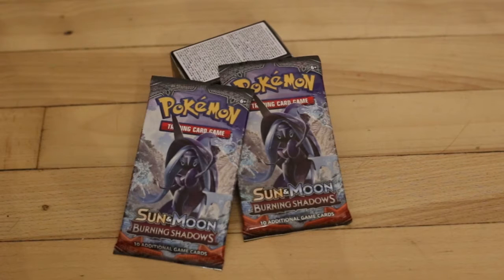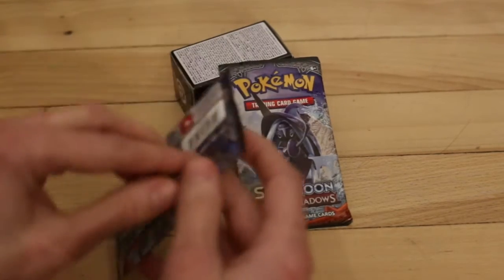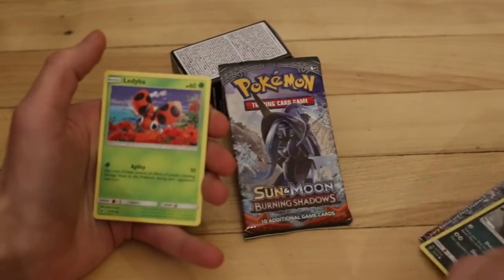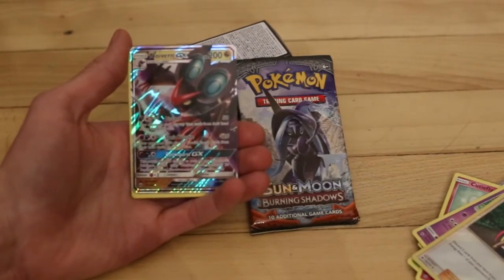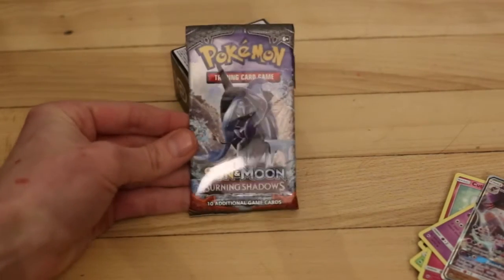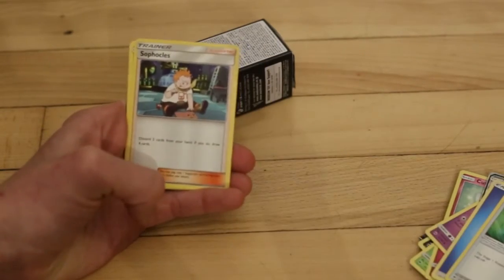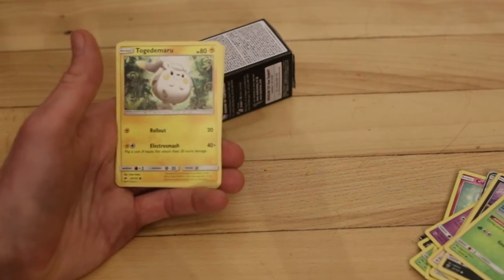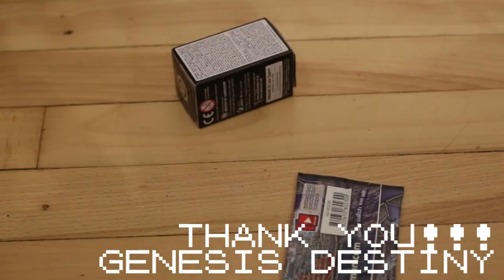Pokemon Cards - Burning Shadows Booster Pack Opening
In this video I'll be Opening TWO Pokemon Burning Shadows TCG Booster Pack. Each Pokemon Pack comes with 10 Pokemon cards and 1 TCG Online Code Card. Not all my Pulls are amazing, but lets hope this one will be :)

TONS OF LIVE STREAM VIDEO GAMEPLAY

Add me on Instagram: (Claim Sales, Trades, and More)

Add me on Twitter: (Updates everytime I drop a video)

I have tons of weekly videos focusing on:
Pokemon Booster Pack openings. Video Game pick ups. Playstation. PS4 GamesToy. Blind Box openings & reviews, Pokemon cards. Trading Pokemon cards. Pokemon Trading Card Game , PTCG, Rare Pokemon cards, Ex cards, Rare Video Games, and other cool pop culture stuff.

Pokemon Card Collector
Nintendo Video Game Collector
Toy Collector
Blind Box Collector